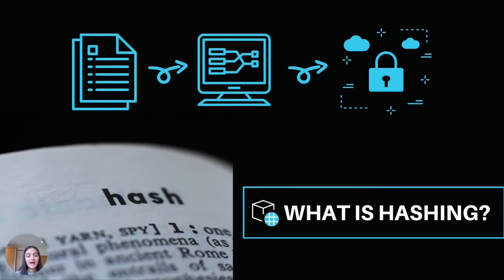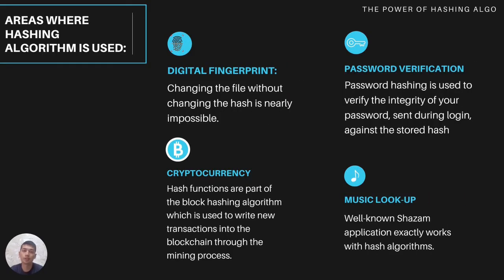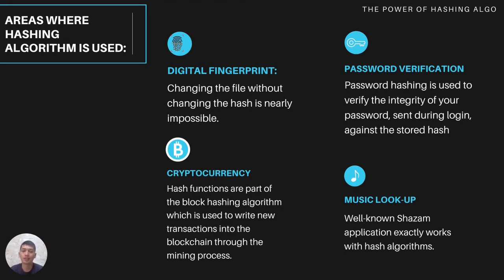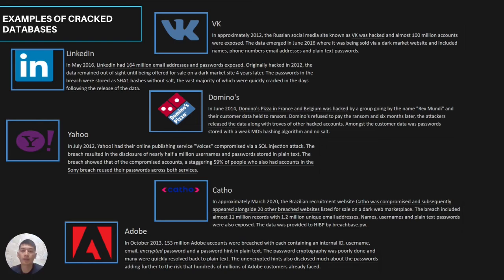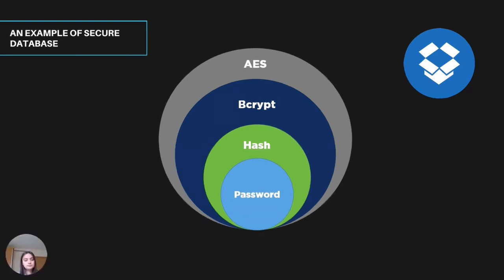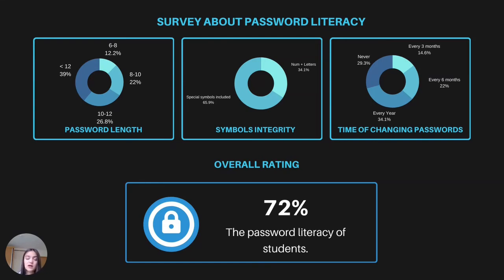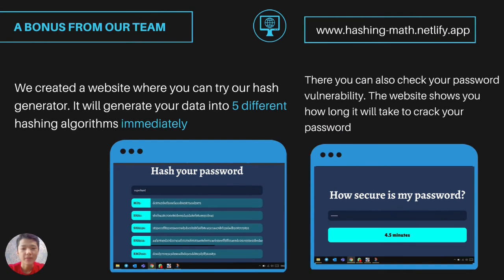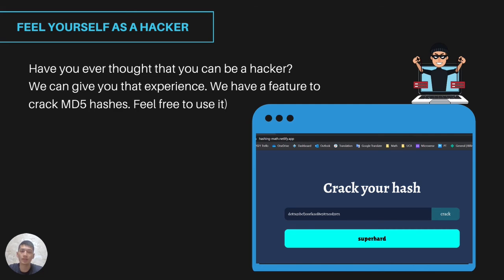Hashing Algorithms Project by UCA-Naryn Students / 2021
In this video, we will cover basic information about Hashing algorithms and their applications. For this project, we have created a website to generate different types of hashes and crack MD5 hashes using a brute-force attack.

* UCA-2025 / Zhapar, Nilufar, Ilkhom *